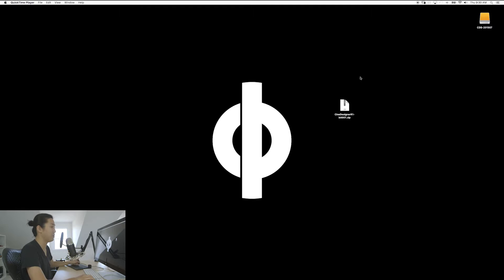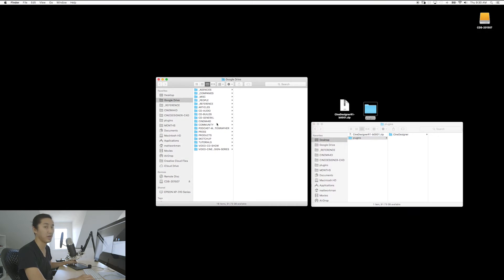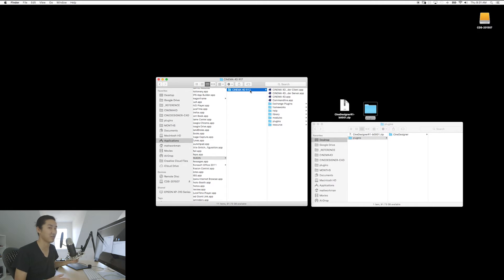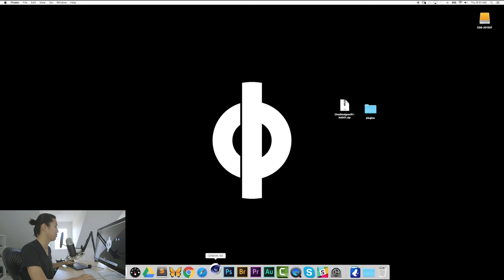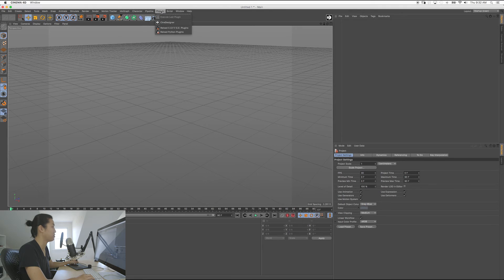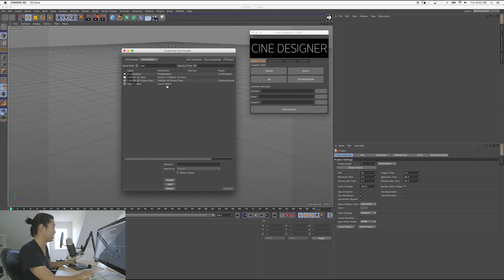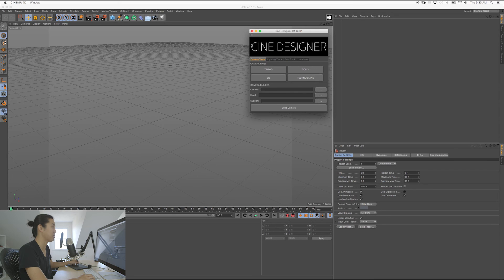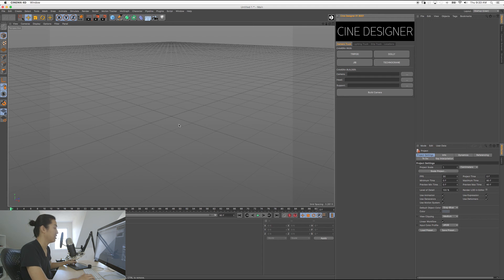How to Install Cine Designer for Cinema 4D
This is a video from Cine Designer R1, please watch the updated R2 videos:

In this video we cover how to install the plug-in "Cine Designer" for Maxon Cinema 4D / C4D.